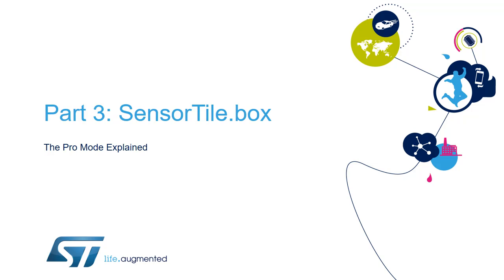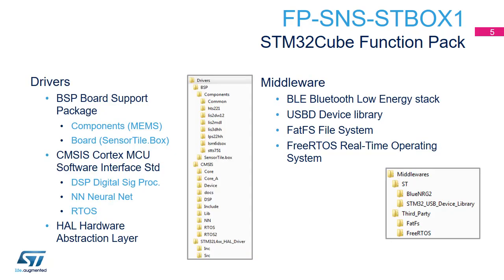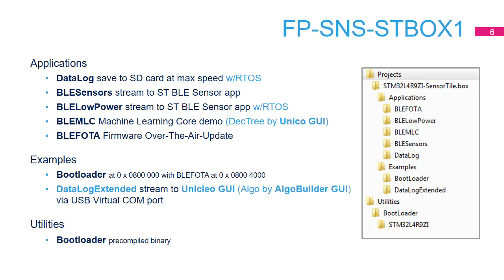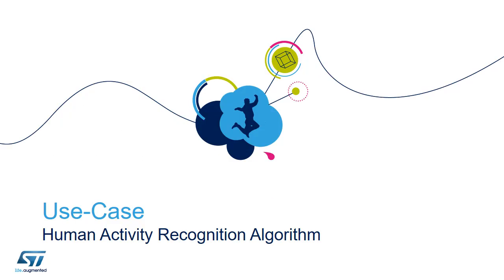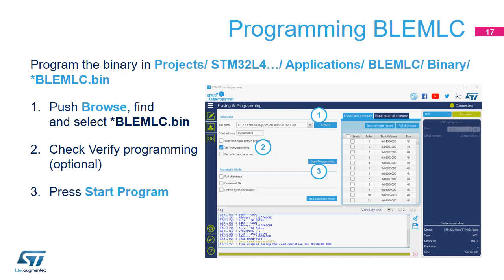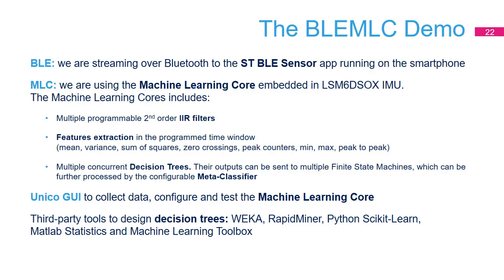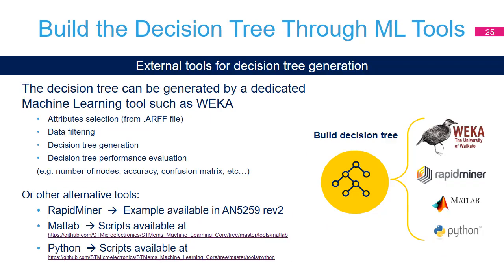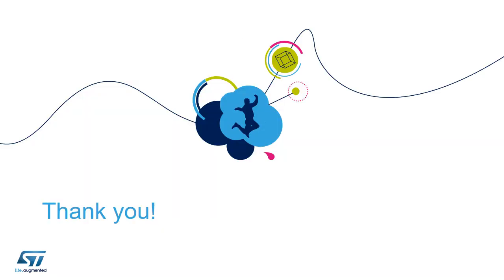SensorTile.Box : Pro mode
In this series of short videos we describe the different functionalities of the SensorTile.box wireless IoT and wearable sensor development kit.

The SensorTile.box has three working modes:
• Entry level mode (video 1): discover the sensor functionalities by providing some pre-defined functions and examples such as Barometer, Compass & Level, Data Recorder, Pedometer, Sensor Fusion and Vibration Monitoring.
• Expert mode (video 2): build some relatively simple programs using a graphical wizard and avoiding writing lines of code.
• Pro mode (video 3): the Pro mode is enabled by opening the blue box and connecting the SensorTile.box to the STM32 LinkV2 or LinkV3 programmer to configure the SensorTile.box to best fit the user’s application.